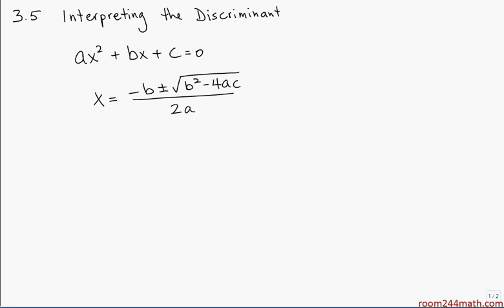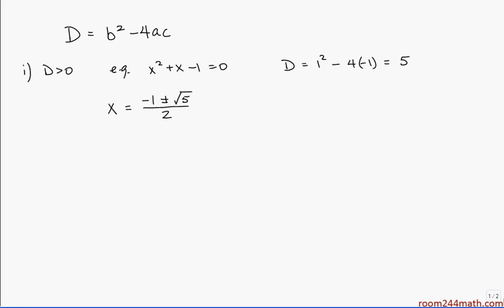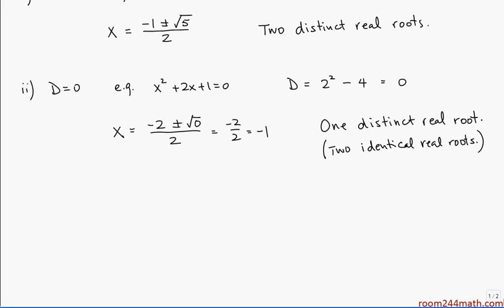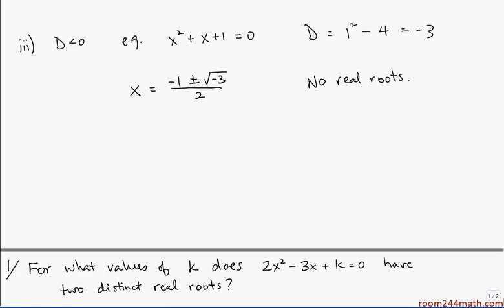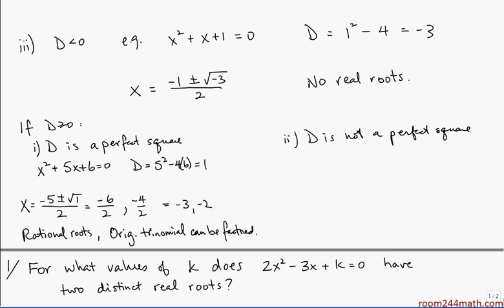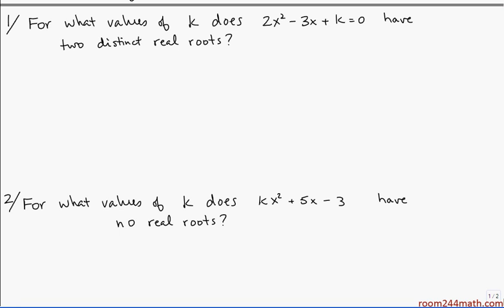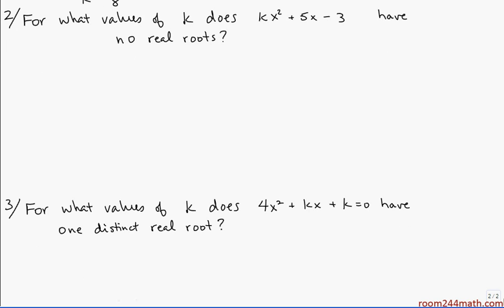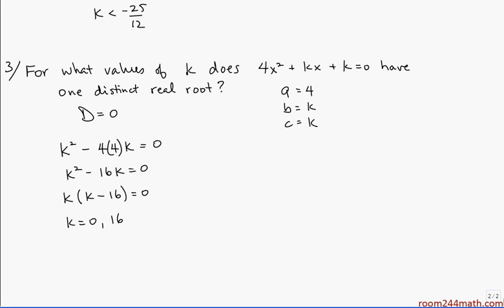3.5 Interpreting the Discriminant